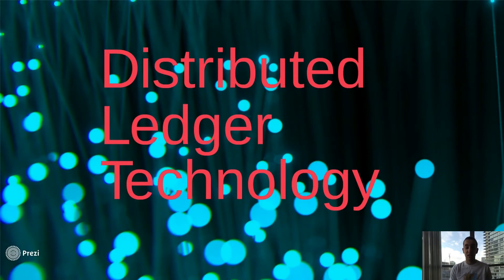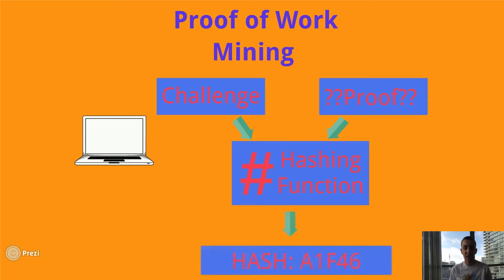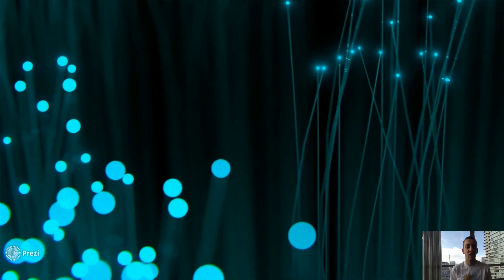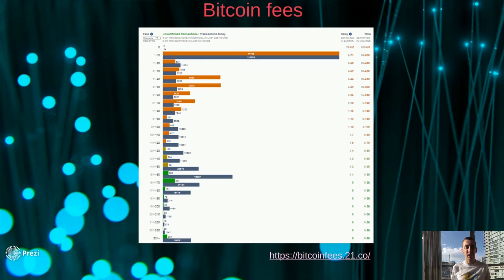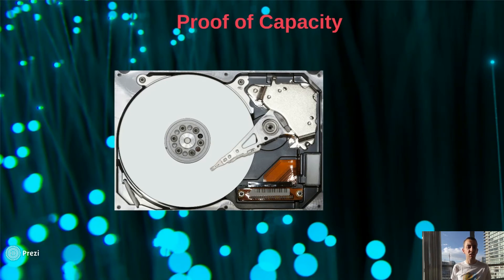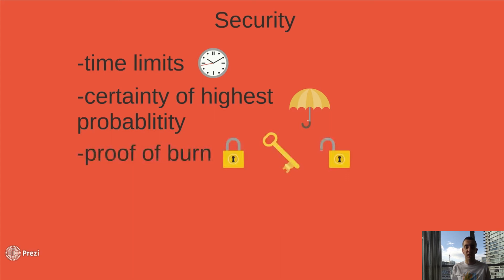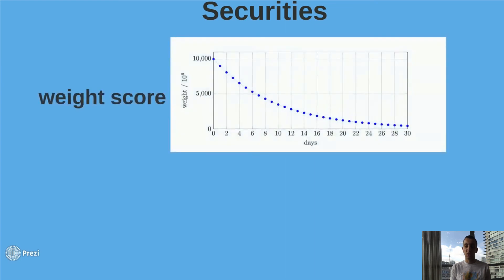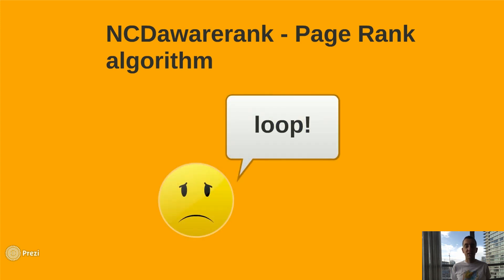Proof of Work vs Proof of Stake vs Proof of Importance explained.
How proof of work works? What about proof of capacity? How is it different than proof of stake and proof of importance. You will learn in this video.

Tomek's NEM address (tip):
NDLDC2-KNU7FH-VZJ4KX-ZVAJVA-D6XTAC-G7G5UZ-QC43